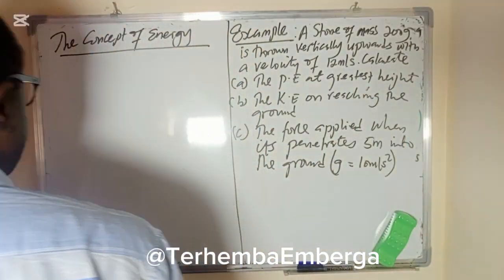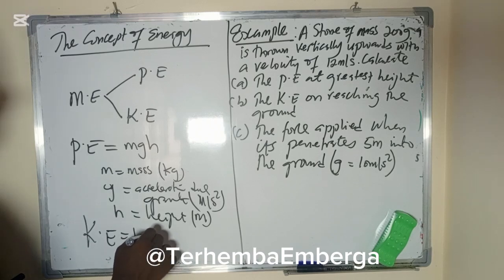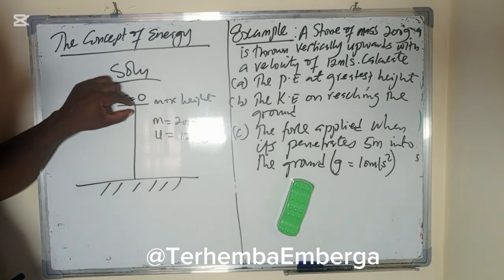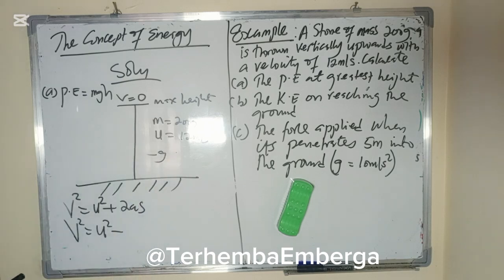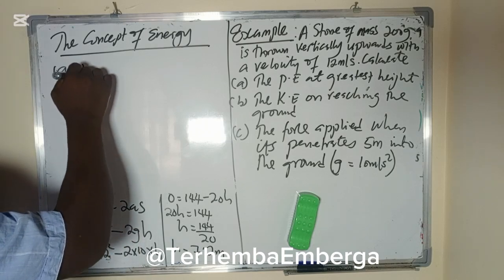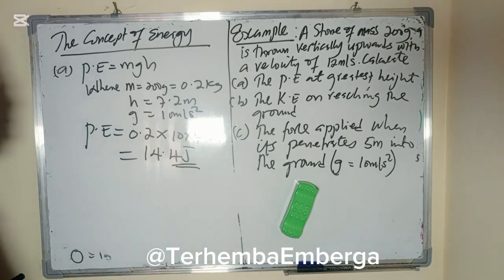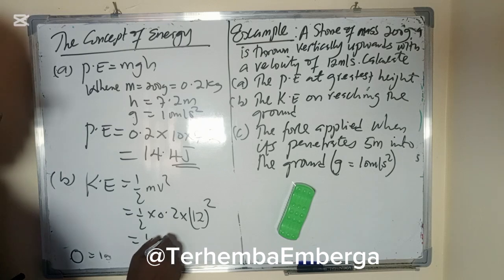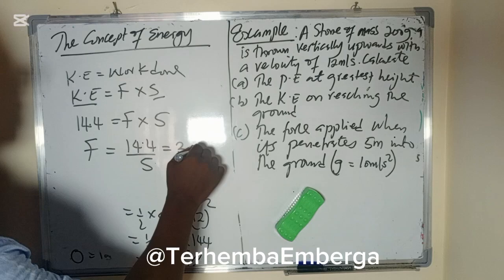Concept of Energy